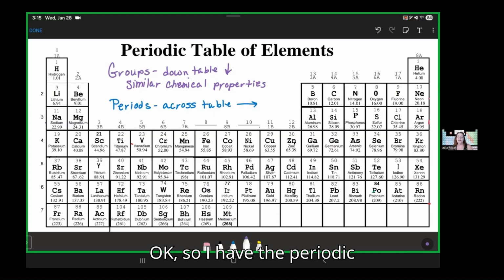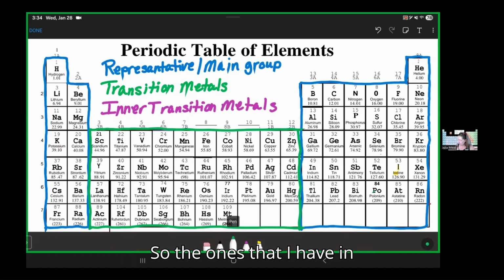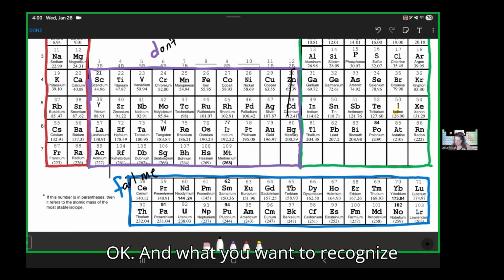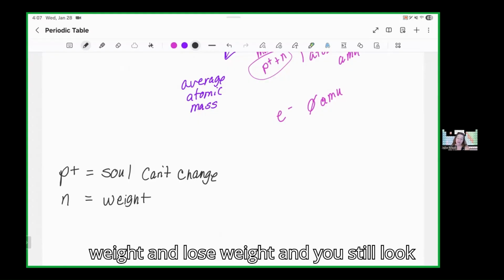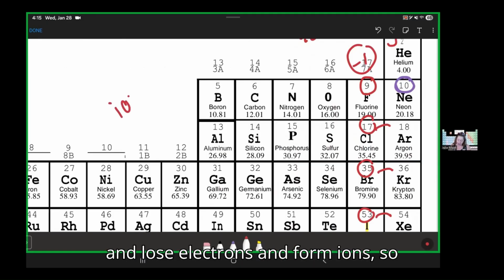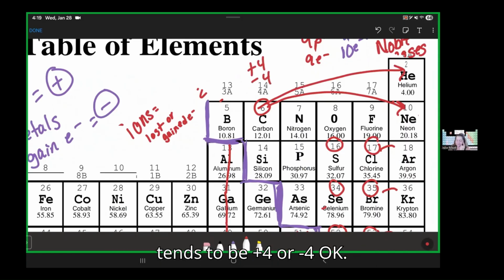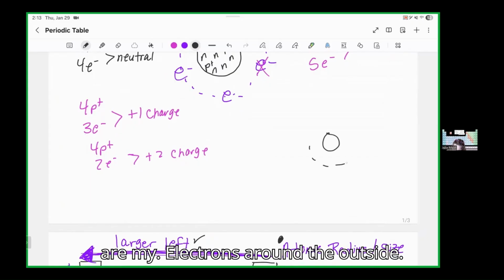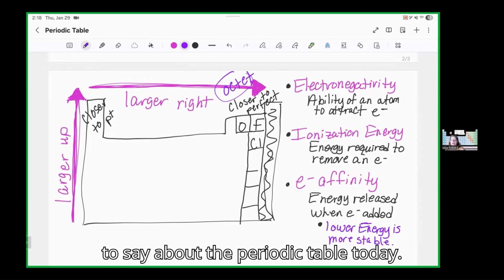Periodic Table (For College and High-school level chemistry students)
Understand the periodic table and how to determine information without memorizing everything. The periodic table is your cheat sheet! For college and high-school level classes.